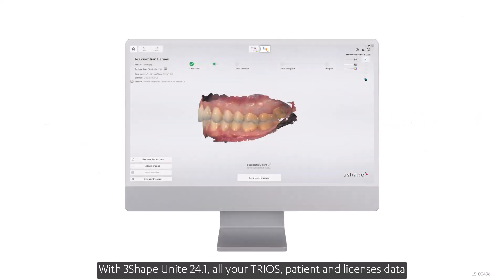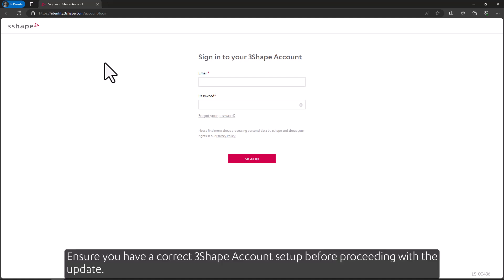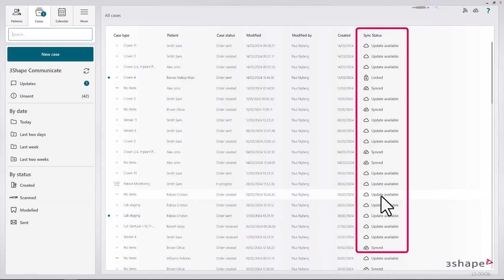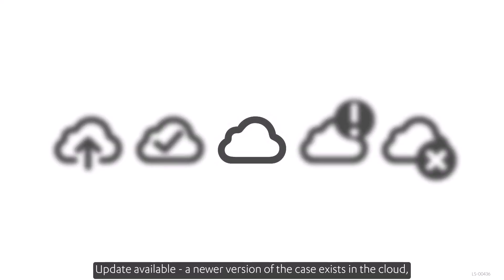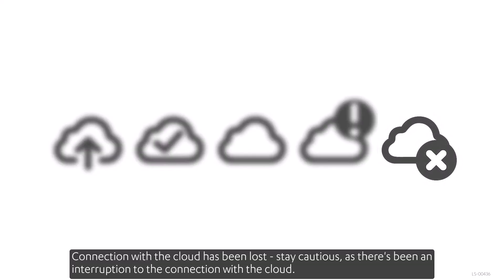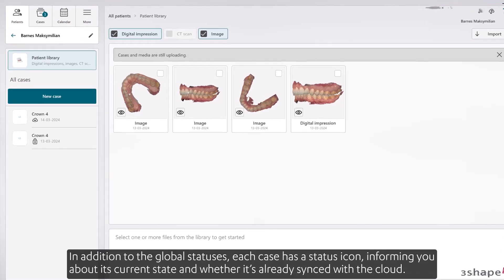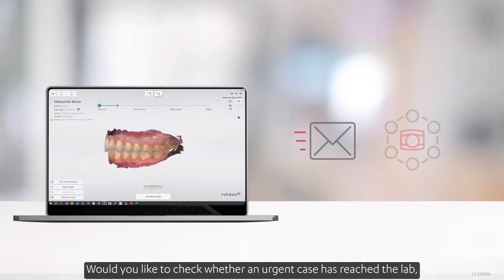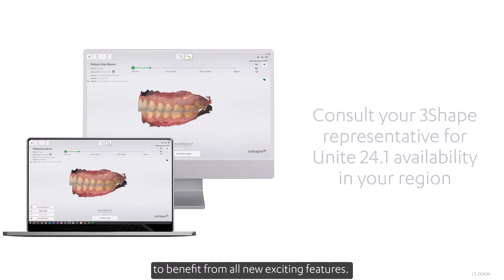Managing cases and working with cloud storage in 3Shape Unite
With 3Shape Unite 24.1, all your TRIOS, patient and licenses data can be encrypted and securely synchronized to the cloud.

Simply consent to setting up a cloud storage for your company, to be able to easily access and share your data from any device, anywhere, anytime - this video explains how to set it up best.